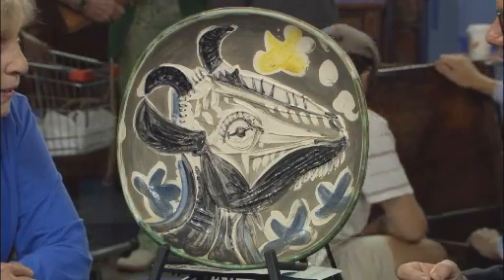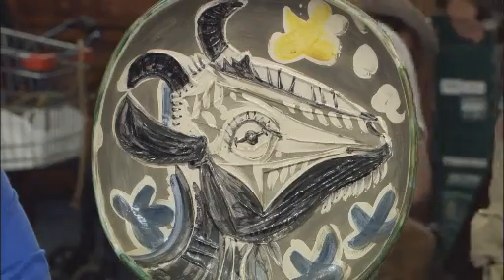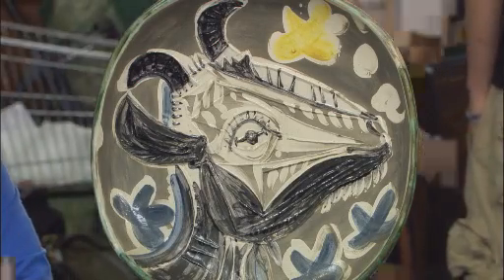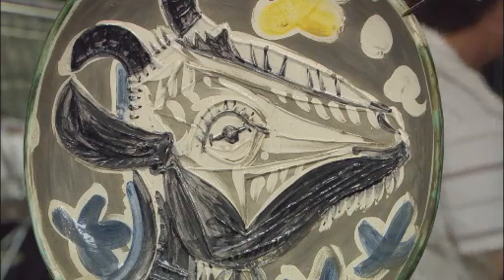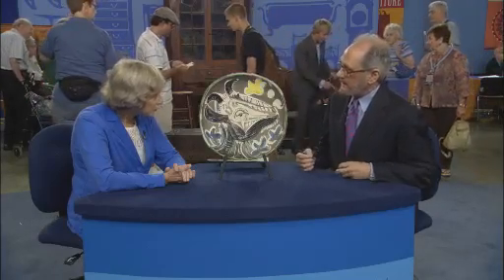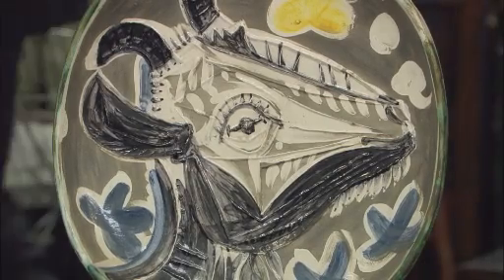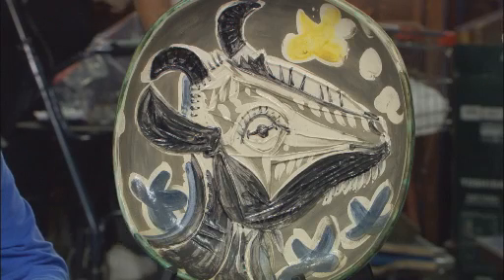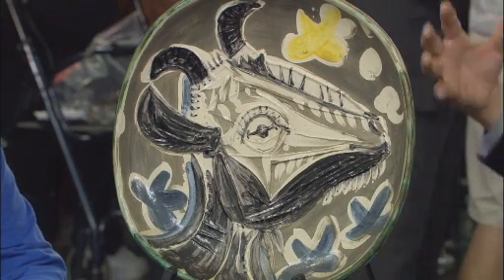Copy of Appraisal Madoura Pottery Picasso Plate